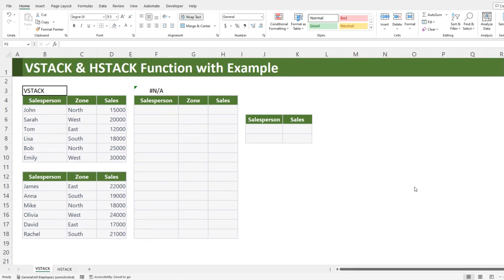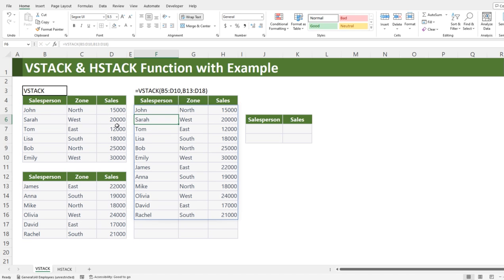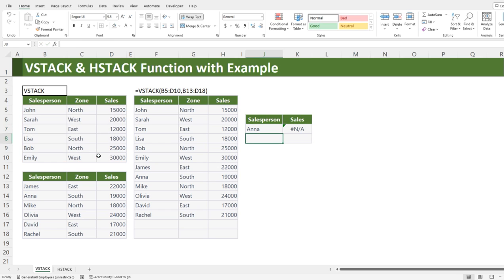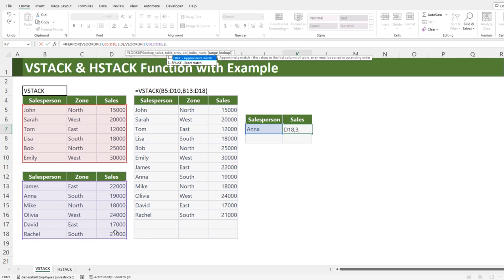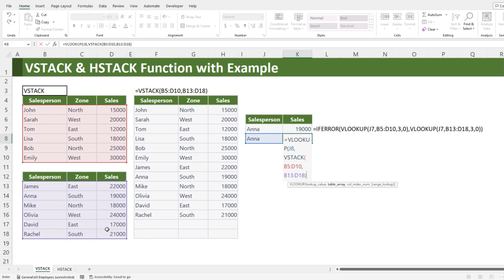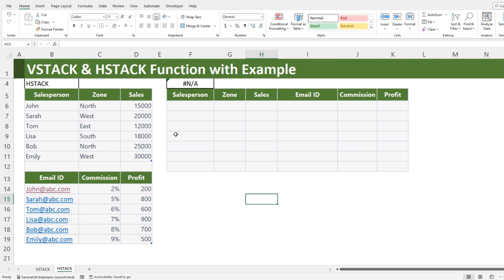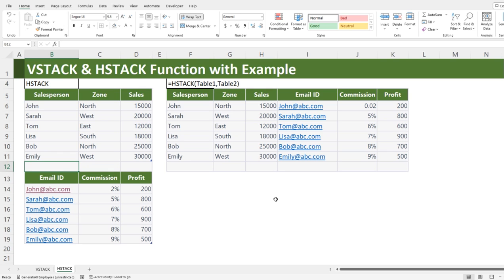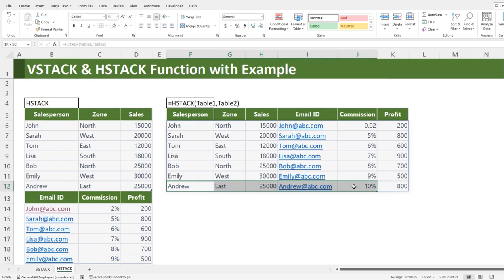Excel Functions VSTACK & HSTACK for combining Data vertically and horizontally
Excel Function HStack and VStack is used to combine arrays or ranges, by either stacking the data horizontally or vertically.